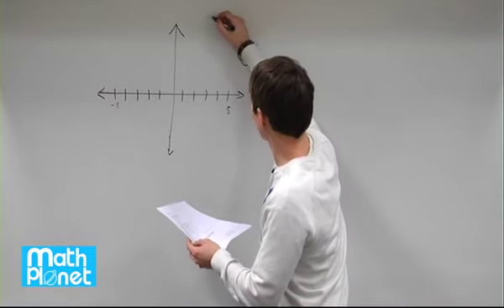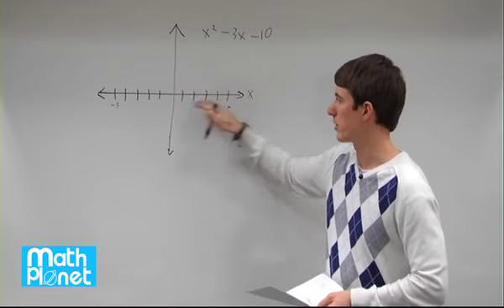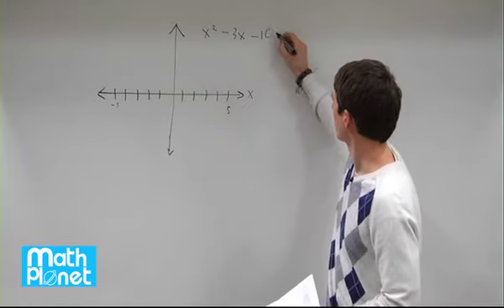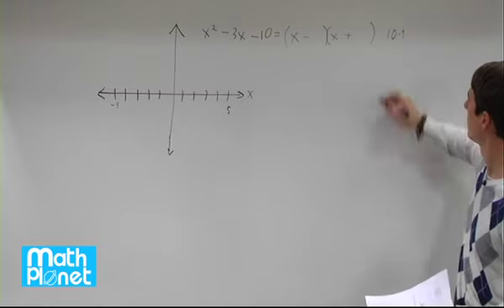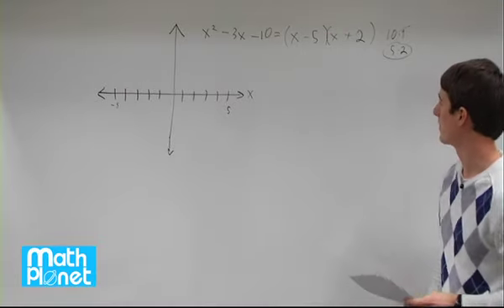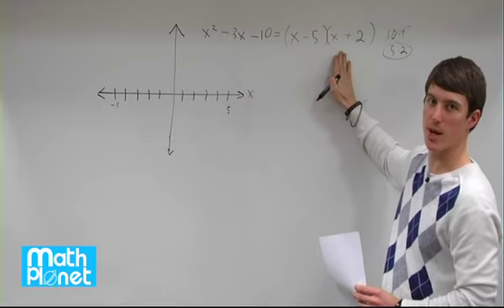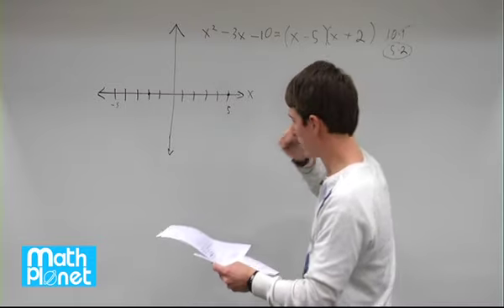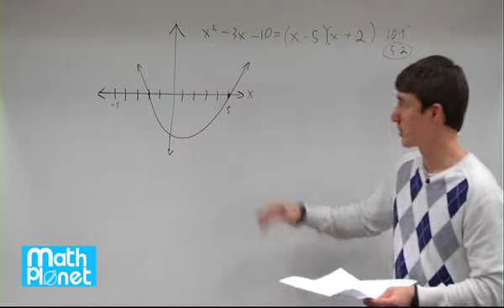The Graph of y=ax^2+bx+c - Algebra 1 - Math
In this video tutorial we look at the graph of y=ax^2+bx+c